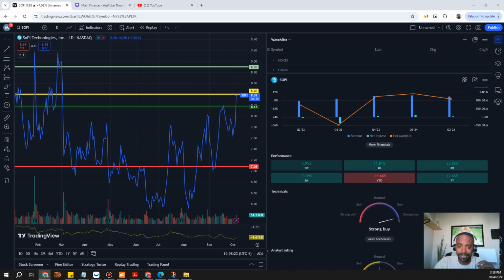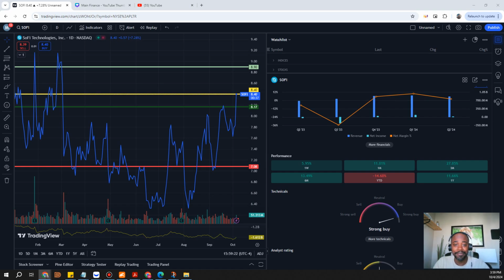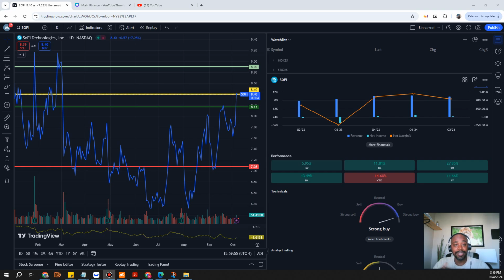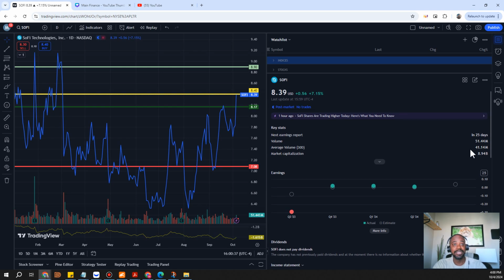SOFI STOCK UPDATE: What's Really Happening?